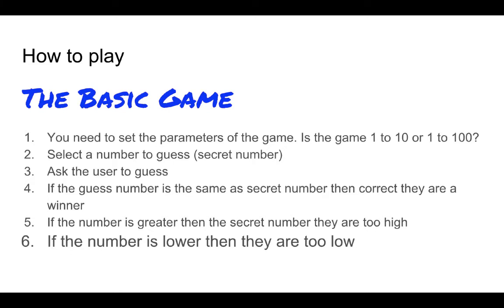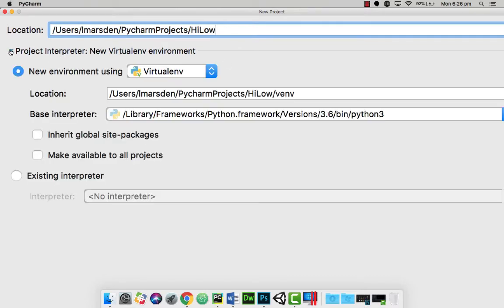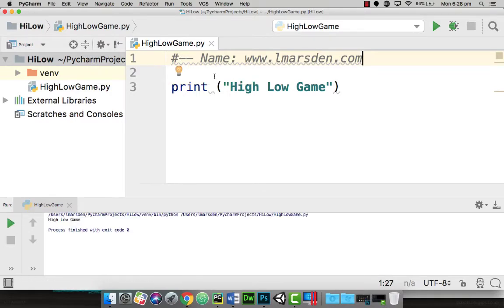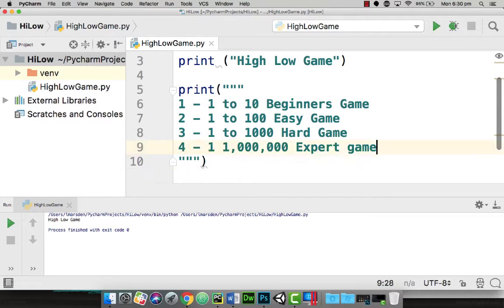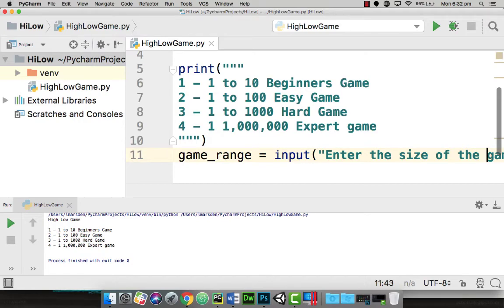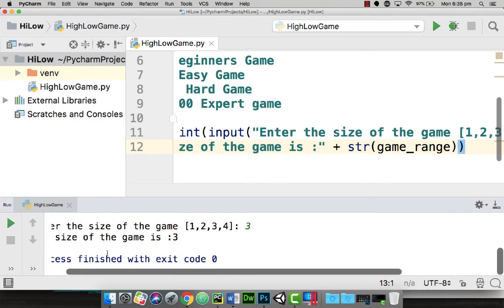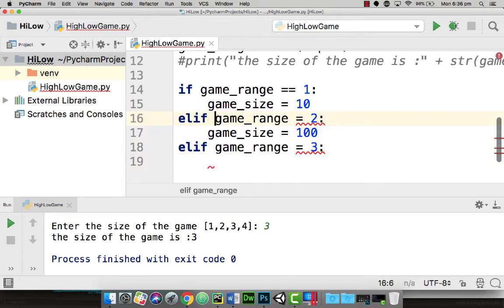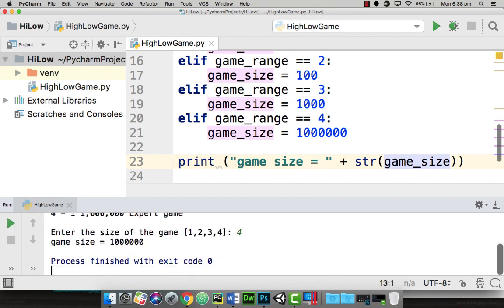Python High Low Game Part 1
In this tutorial we will look at creating a High Low game in Python using pyCharm. We will create a menu system to allow the user to select the size and range of the game and ensure the inputs have been stored. We will have a look at the basic concepts of the high low game and the parts we will need to construct the game.

There will be a focus on the If Then Else and elif statements.

Select a game level
1 - 1 to 10 Beginner game
2 - 1 to 100 Easy game
3 - 1 to 1000 Hard game
4 - 1 to 1,000,000 Expert game
Enter the size of the game [1,2,3,4]: